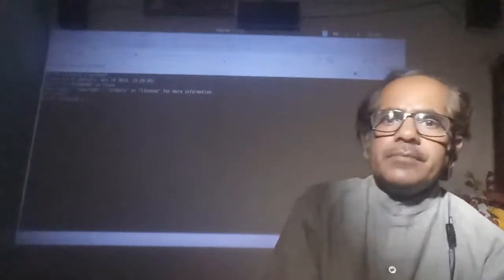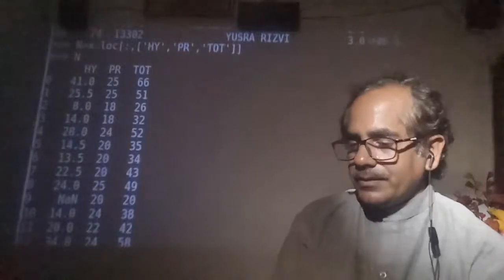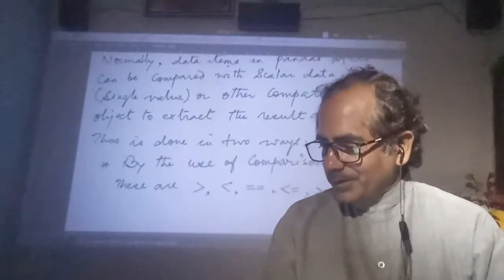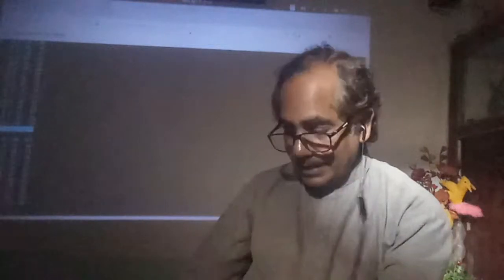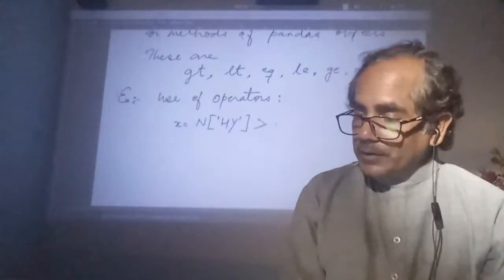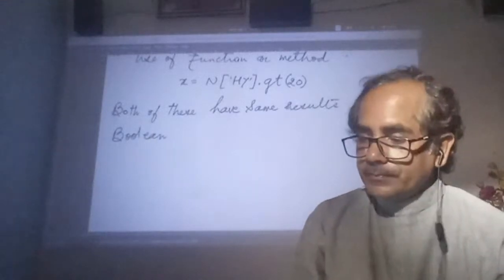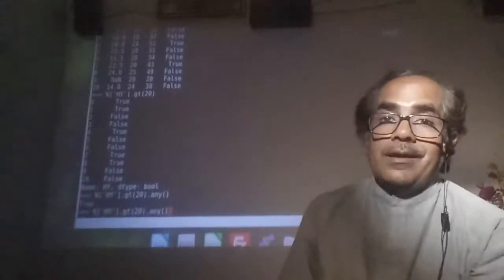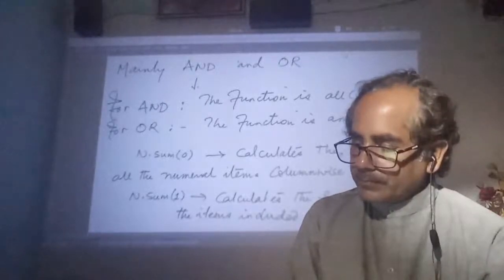Class XII Python-3